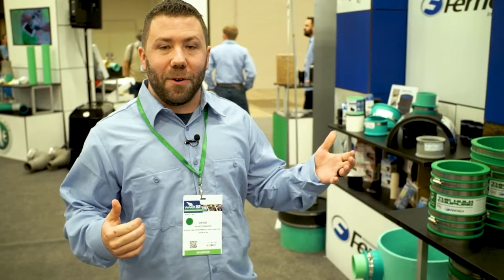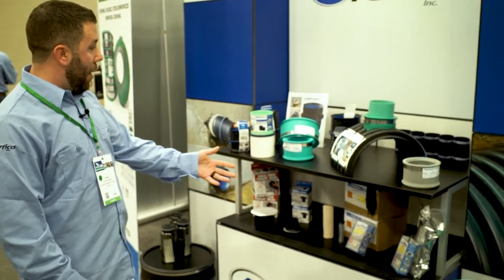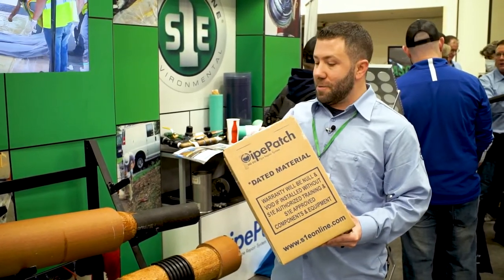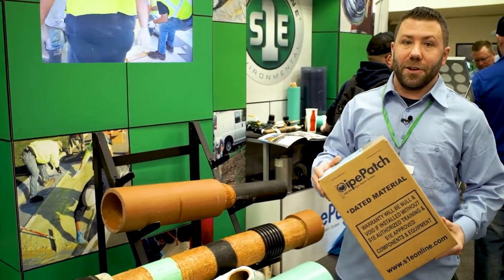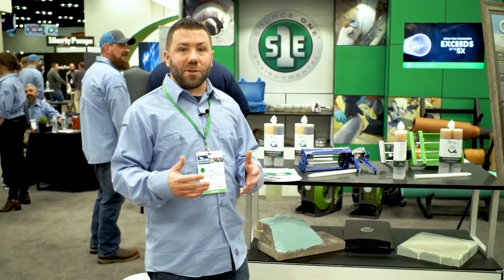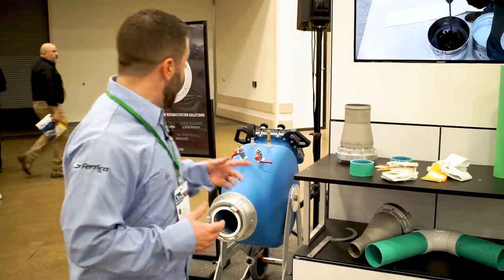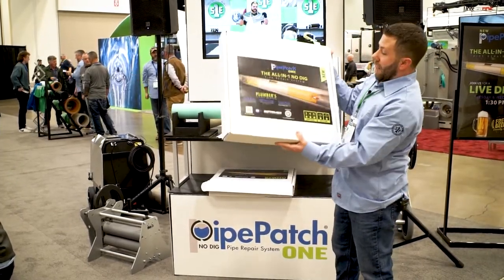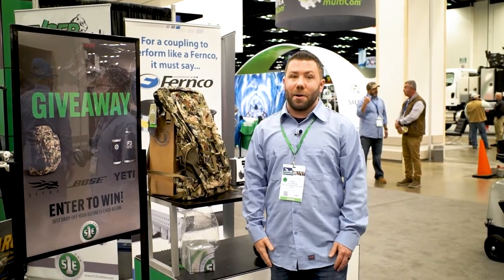WWETT Show 2022 Booth Tour | Fernco & Source One Environmental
Take a tour of our 2022 WWETT Show booth with S1E sales manager Dave Donahue.

The WWETT Show–Water & Wastewater Equipment, Treatment & Transport–is the world's largest annual trade show dedicated to the wastewater industry. Thousands of professionals gather for a best-in-class educational program, an array of networking opportunities, and an extensive expo floor where buyers and sellers come together to see and experience the latest product innovations and technology.